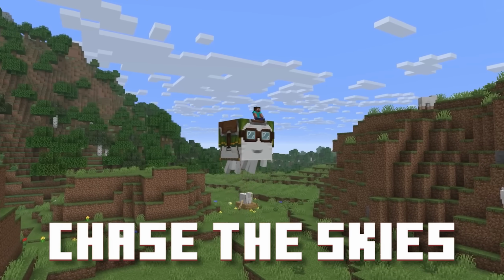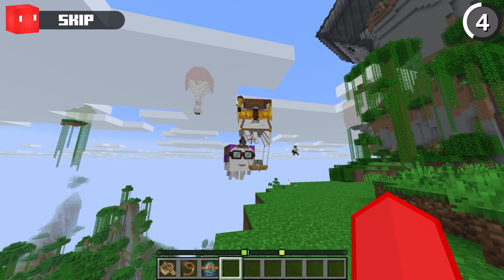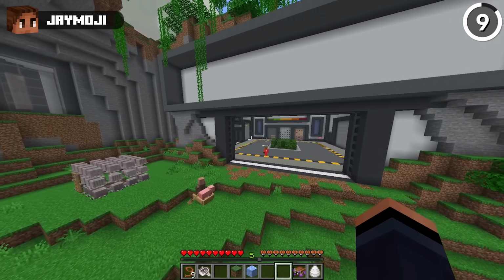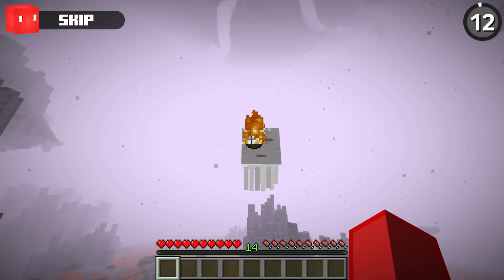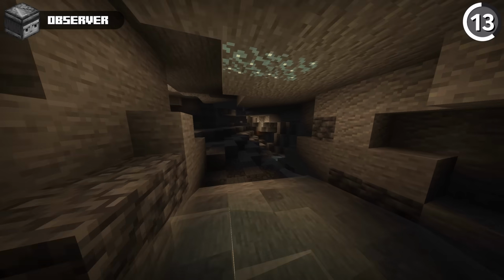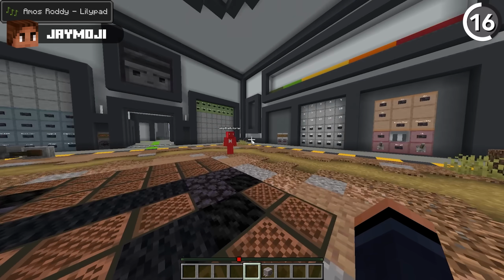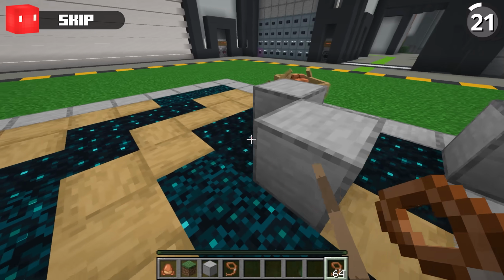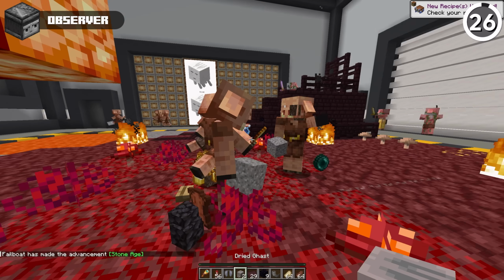29 Changes You Need To Know In Minecraft's New Update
Did you know all of these 29 changes that are in Minecraft Chase the Skies Update?